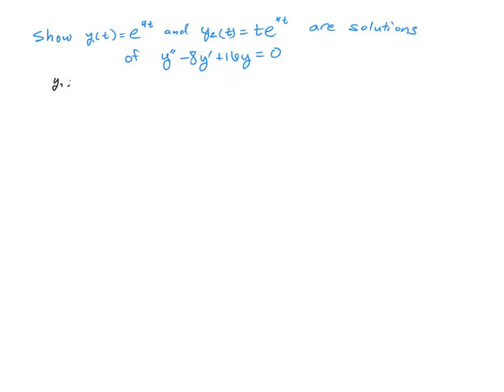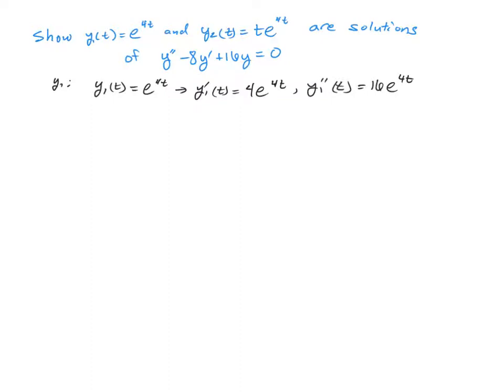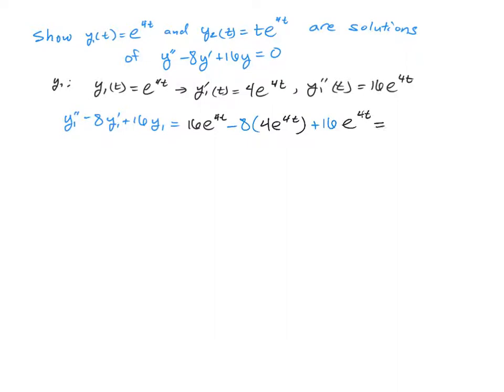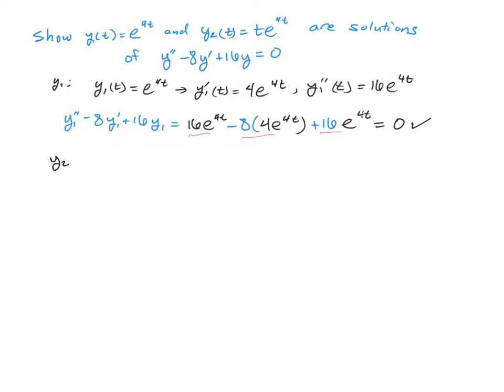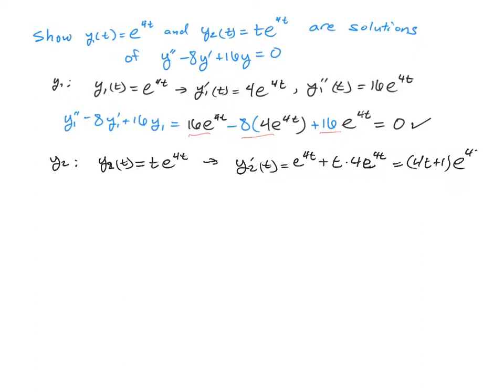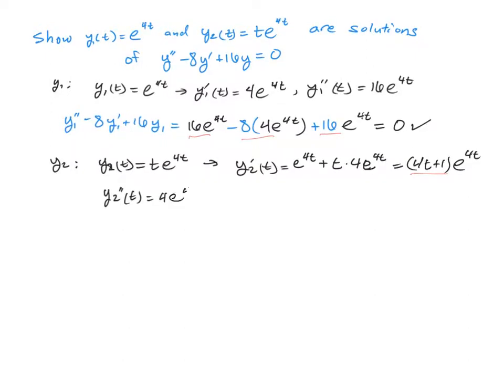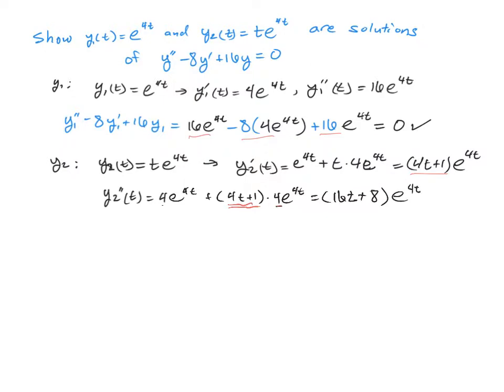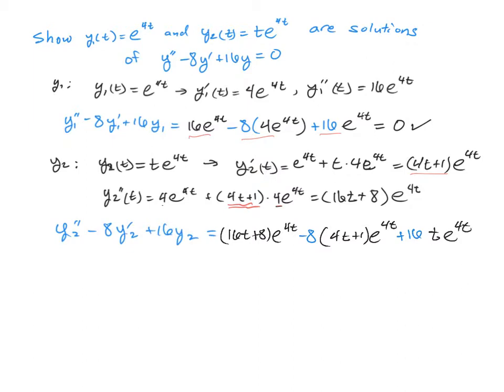verify 2nd order